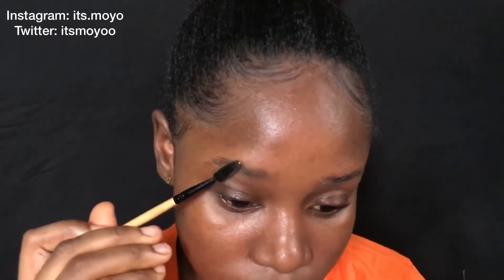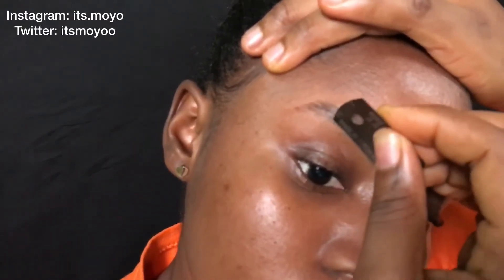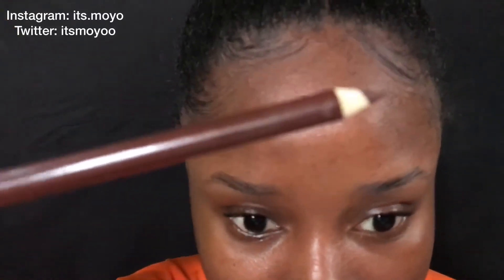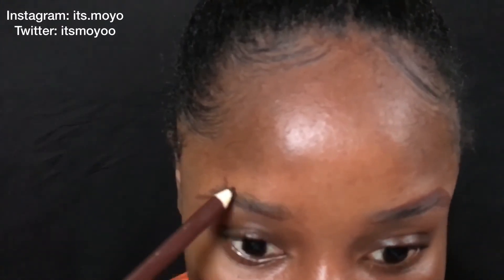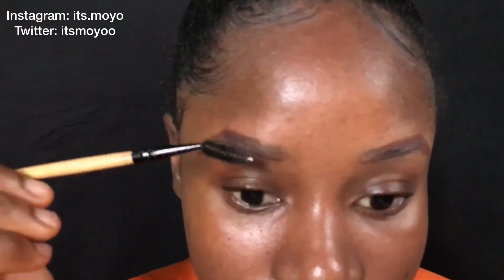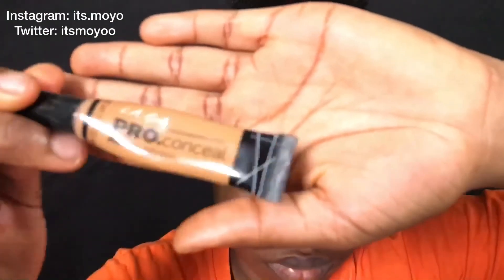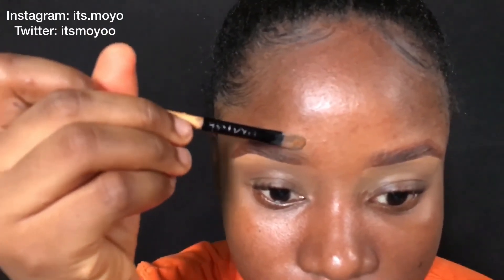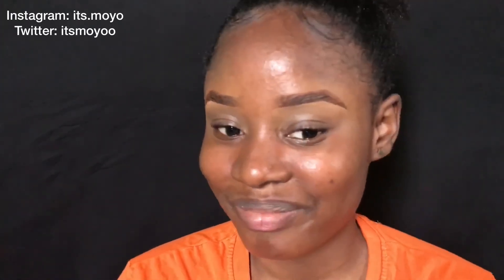EASY EYEBROW TUTORIAL-2020 WITH EDGE CONTROL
This is an easy eyebrow tutorial WIth EDge COntrol  that I came up with. I hope that you guys like it.

If this video was helpful kindly check out these videos as well. You will like them

Love and light be unto you on this new month and always ❤️❤️❤️